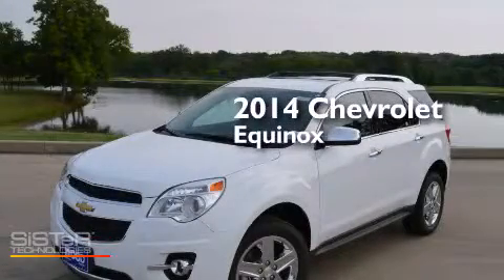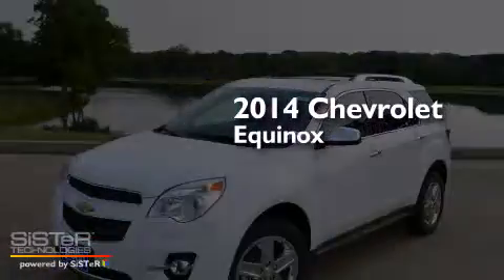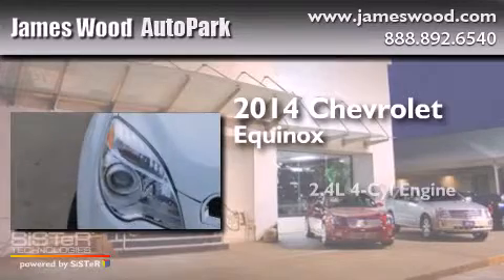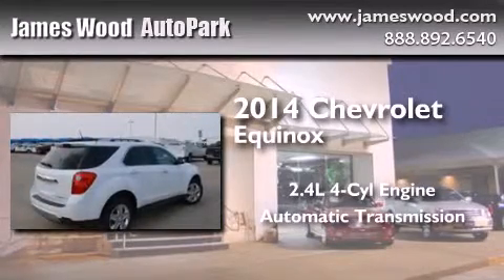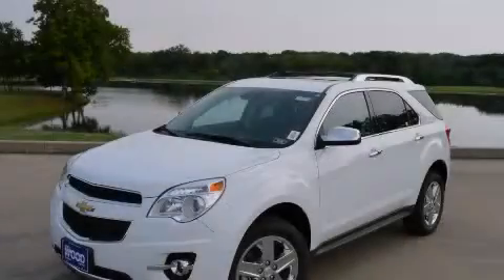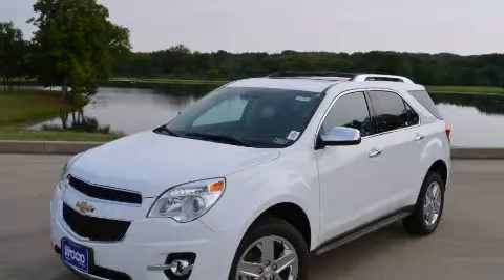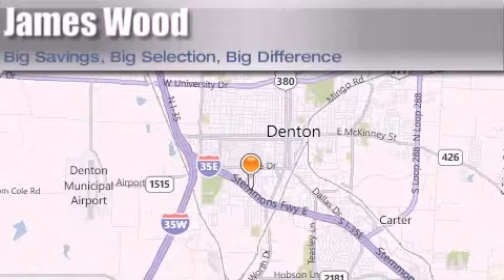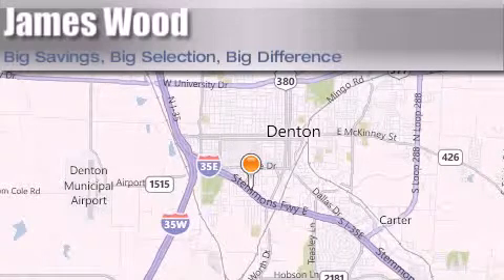2014 Chevrolet Equinox Ft. Worth TX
We've been honored to serve the Denton TX area , we promise that your experience at our dealership will exceed your expectations ! Year : 2014 Make : Chevrolet Model : Equinox Engine : 2.4L 4 Cyl. Sequential Fuel Injection Trans . : 6-Speed Automatic Exterior : Summit White Miles : 113 Stock : 243667 James Wood Autopark I35E South Denton , TX 76205 Welcome to James Wood - your source for quality new and used cars from Buick , Cadillac , Chevrolet , GMC , Hyundai , and Pontiac . With two north Texas locations to serve you - Decatur and Denton - our new and used car sales force is ready to assist with your next new or used car purchase . We have a large inventory of new and used cars ready for delivery today . Proudly serving the Dallas and Fort Worth Metroplex ! The James Wood Auto Group's business philosophy is to provide our customers with quality Chevrolet , Pontiac , Hyundai , Buick , GMC , and Cadillac cars , trucks and SUVs , but also provide great value and service . We are celebrating 30 years in the automotive business in the Dallas - Ft . Worth , Texas area , and it is our policy to treat every visitor that enters our Chevy , Pontiac , Buick , GMC , Hyundai , and Cadillac dealership doors as an honored guest without exception . The bottom line is we work hard every day to provide a friendly and professional sales experience for the car or truck buyer , quotes Mr . Wood . Every customer deserves that and we guarantee that you’ll find it at the James Wood dealerships . 2014 Chevrolet Equinox Denton TX